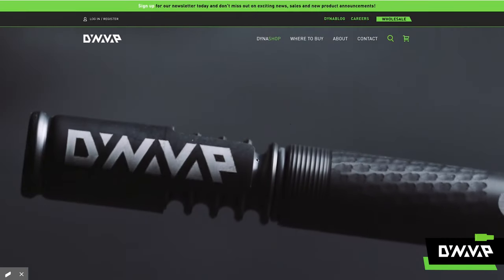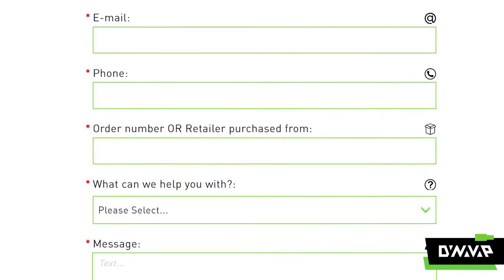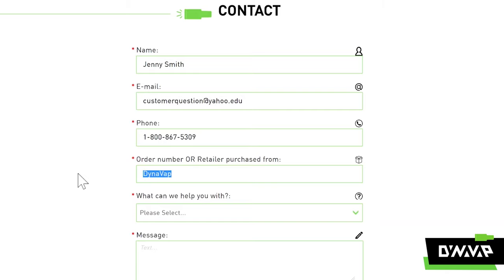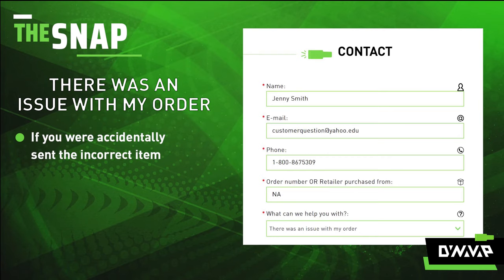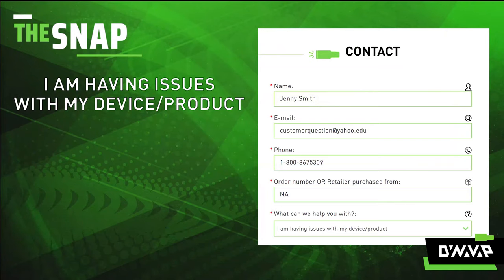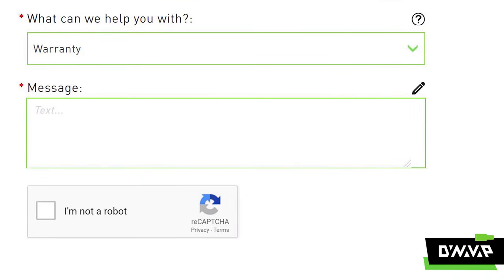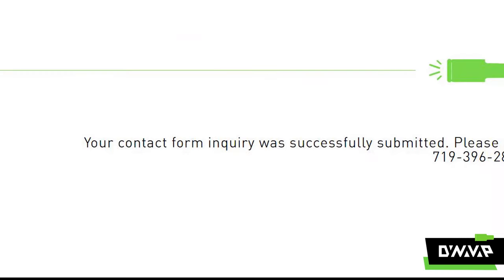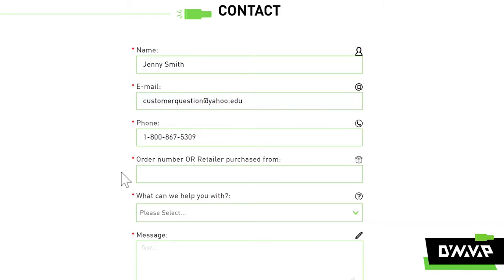The Snap | How to Contact DynaVap Customer Service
This week, we are discussing how to contact our customer service department via our website.